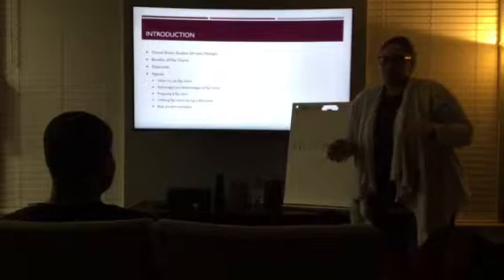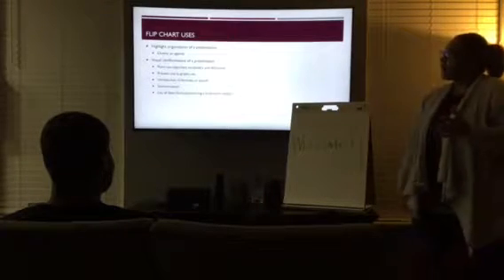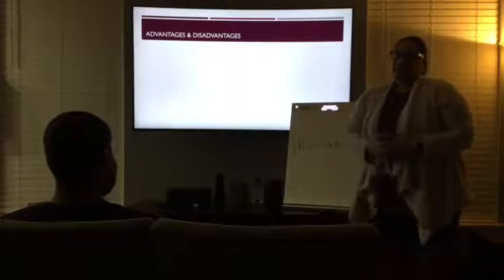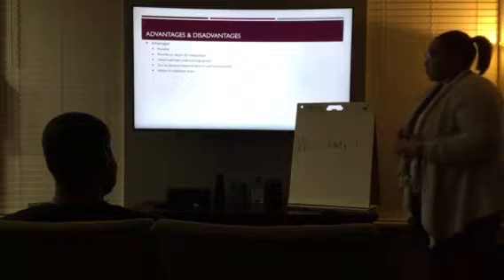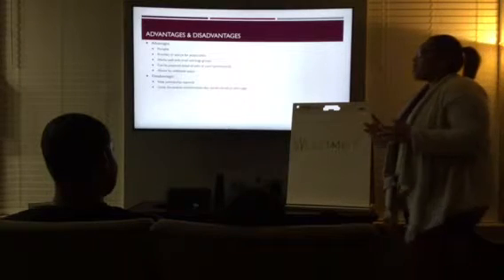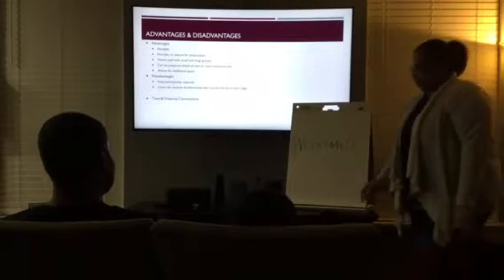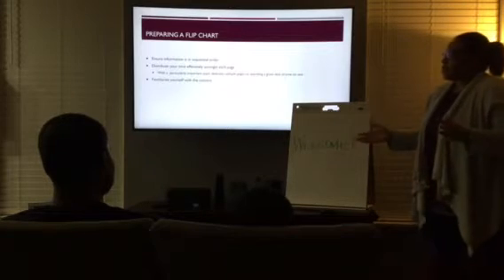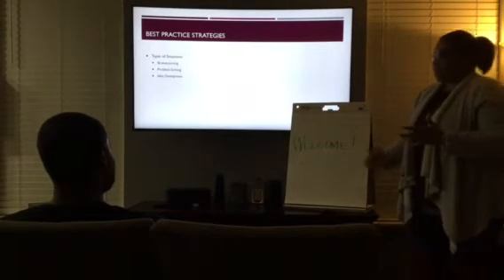ELFH 316 - Second Instructional Video - Flip Charts - Chante Evans